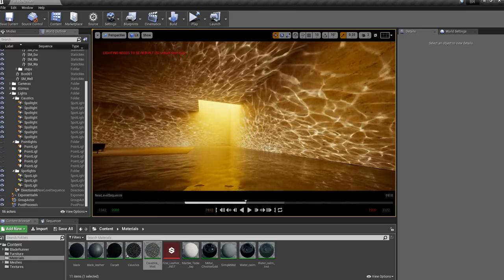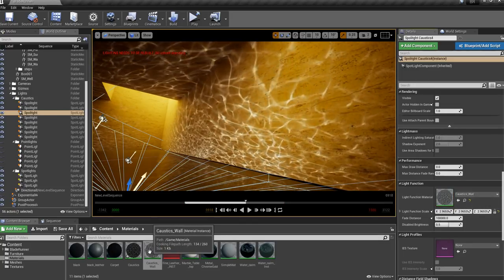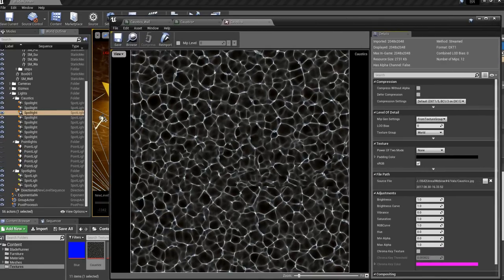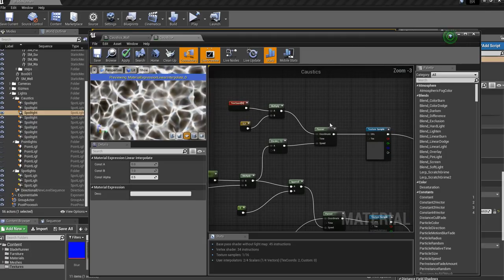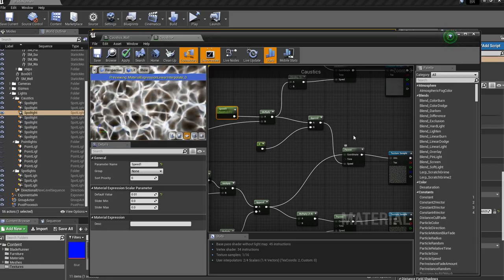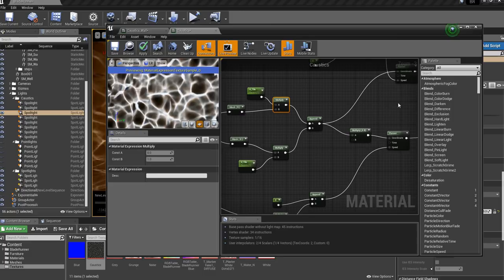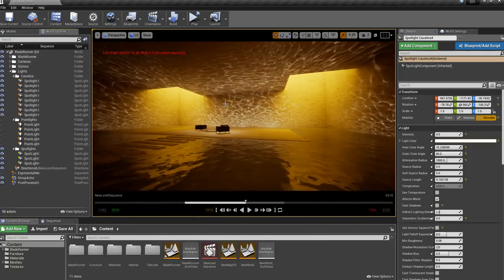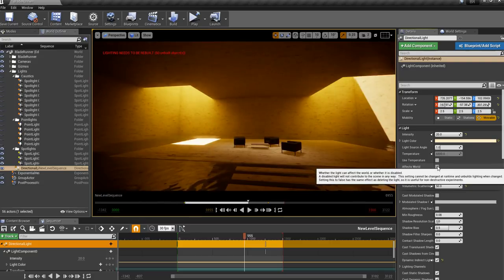How I did the caustic lighting in Unreal Engine 4 with light function.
DOWNLOADS: scroll to the bottom
Hey, finally ! A new tutorial video, I hope it's useful for you.
Basically, I'm showing you how I used the light function inside of unreal to create these caustic lighting effects. It's really easy, but the trick is in the material function and playing around with the panner function and the scale.

It could be greatly enhanced by playing a caustic animation instead of using a still but I haven't looked into that yet. I'm curious if any of you guys have ? Cheers, Fabrice.

Caustic generator (it's free, scroll to the bottom of the page)